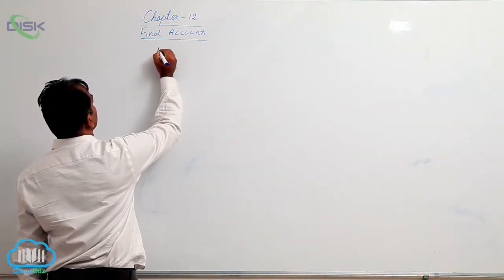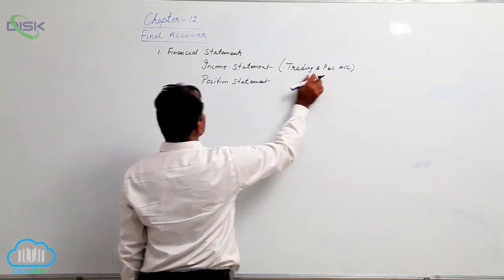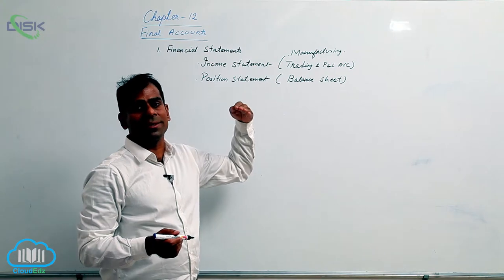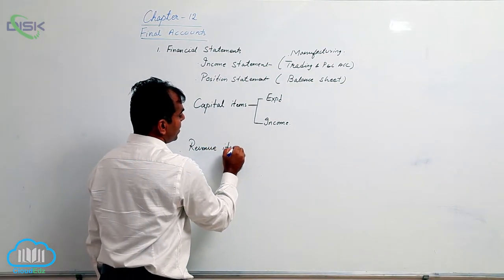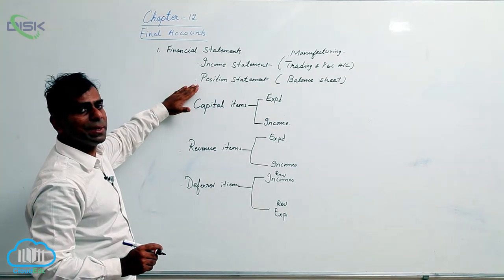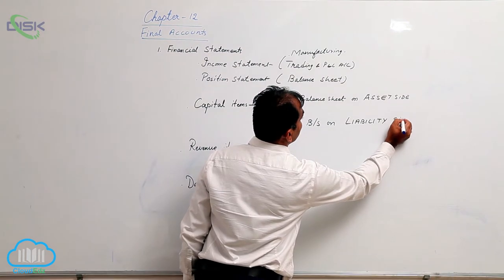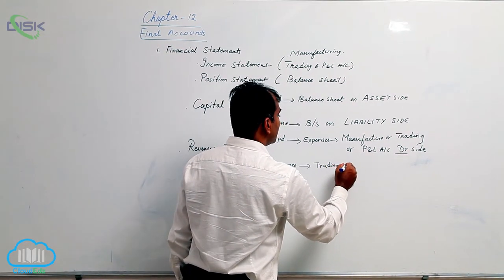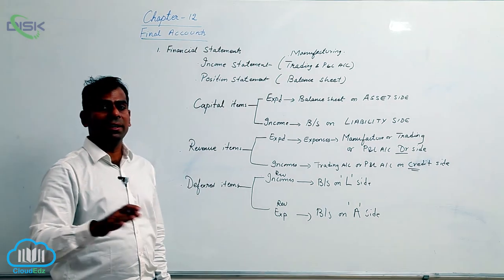Final Accounts || Introduction 2 || Disk Telangana